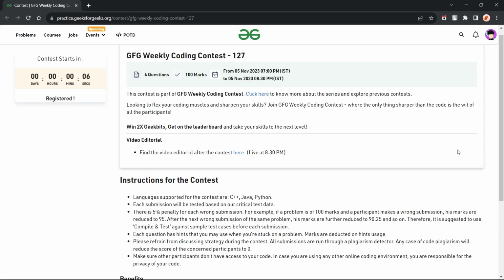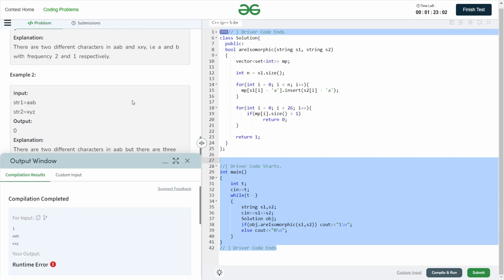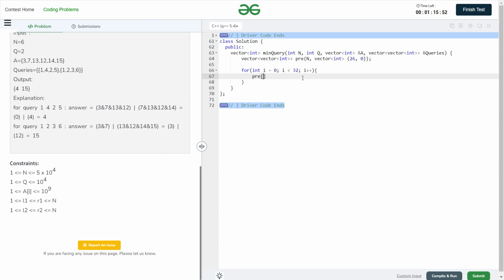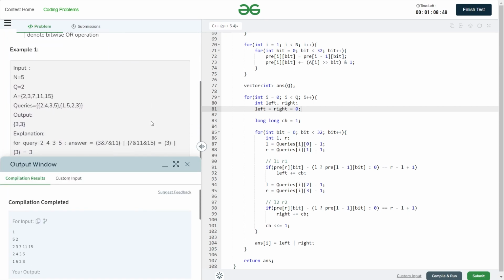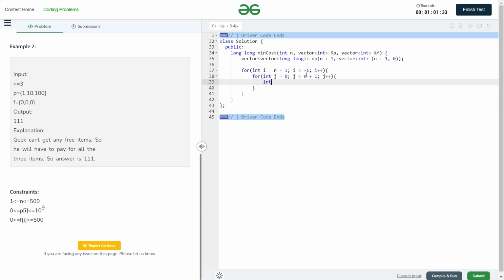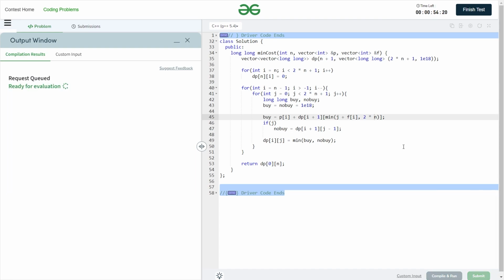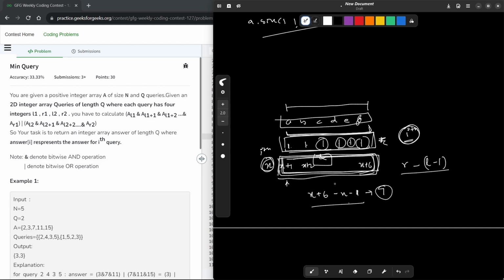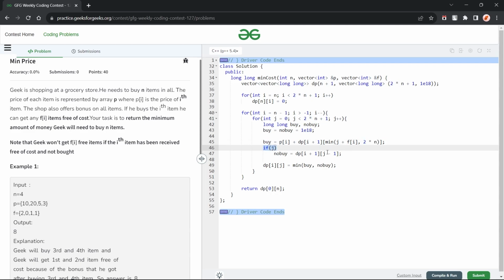Geeks for Geeks Weekly Contest 127 | All Problems | Screencast + Video Editorial C++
Hi I hope you are doing well. This video is my live screencast of Geeks for Geeks Weekly Contest 127 and I have also shared the solutions at the end.

Chapters :
00:00 - Welcome
01:34 - Solving A : Strong Students in School
05:54 - Solving B : Isomorphic Strings
14:07 - Solving C : Min Query
27:09 - Solving D : Min Price
39:06 - Explaining A
39:43 - Explaining B
42:18 - Explaining C
46:57 - Explaining D